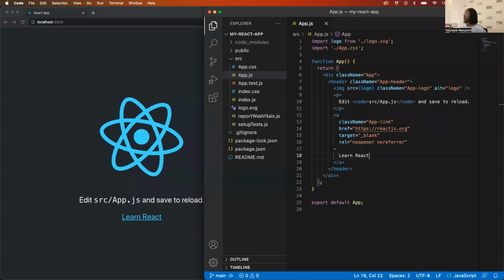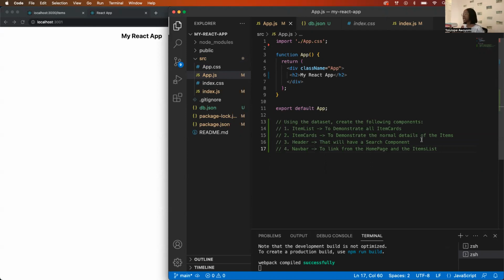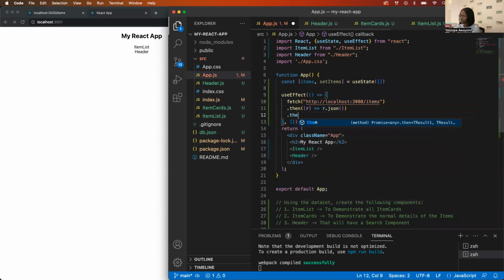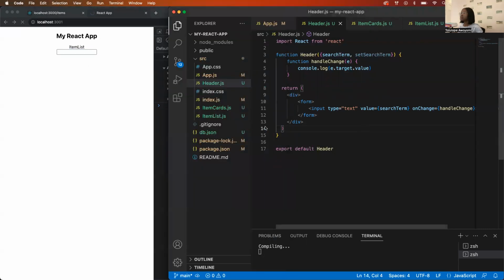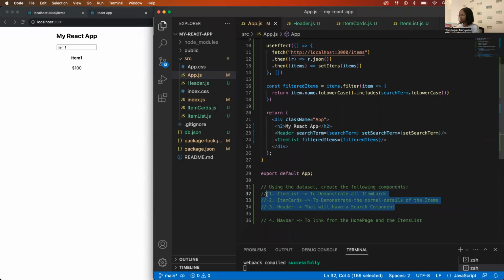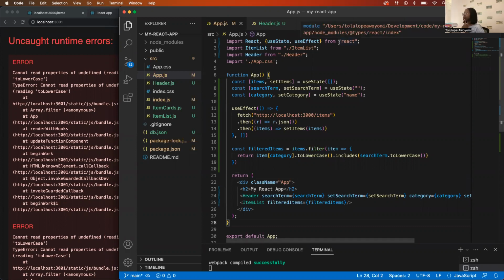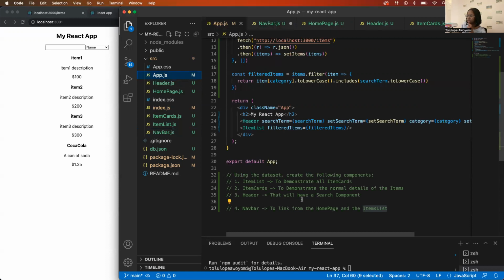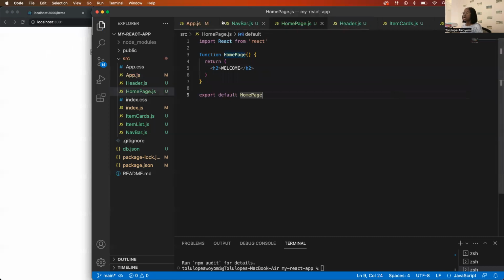Building a full React Project (Tutorial)